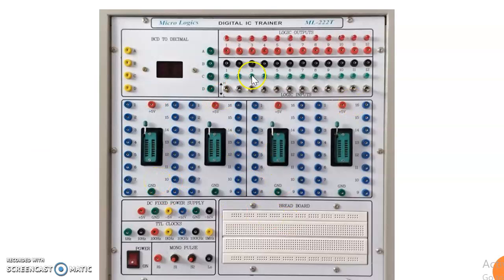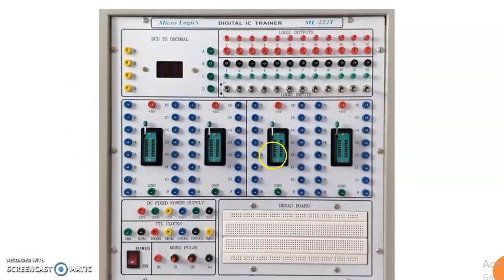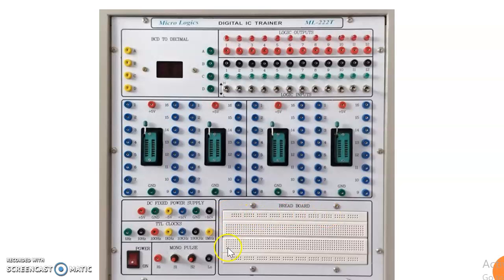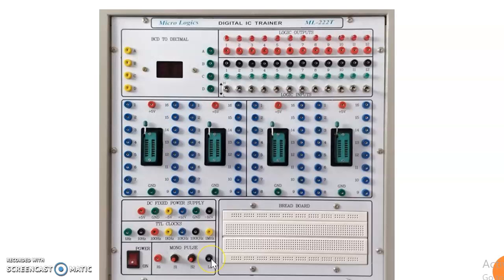Basic equipment's & components used in ADE Laboratory.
This video will help you know the basic concepts and knowledge of equipment's & components used in ADE Laboratory.